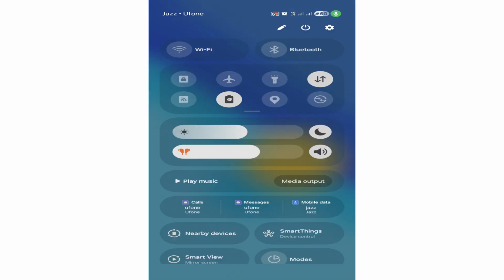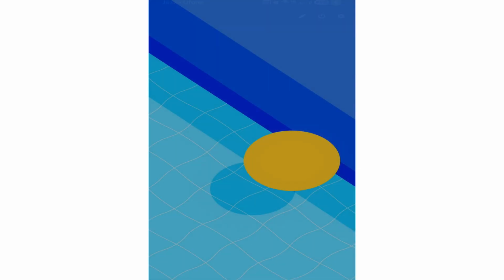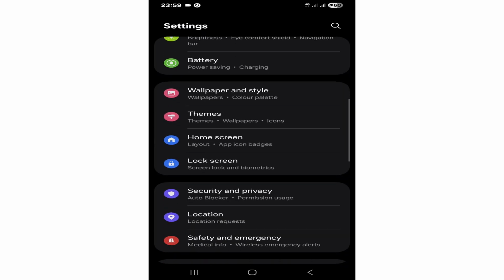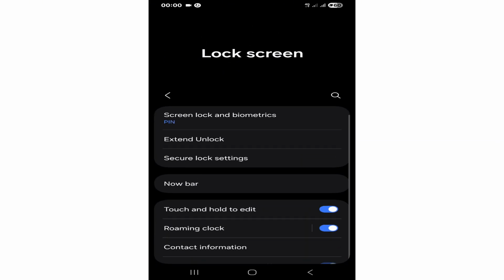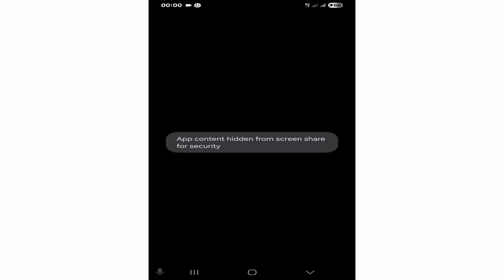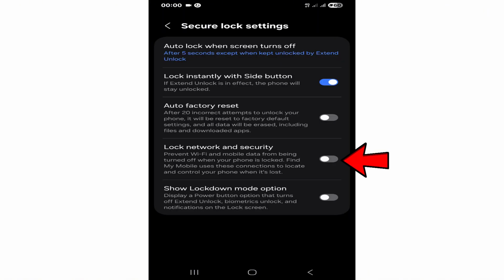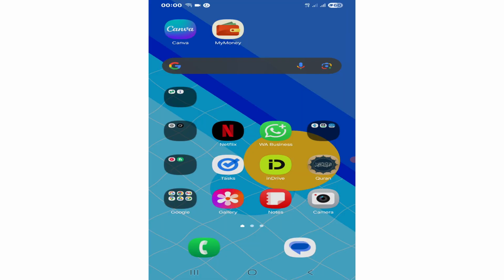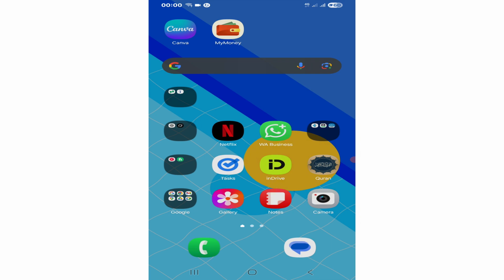How to Block Quick Panel Settings on Samsung Lock Screen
Tired of Quick Settings cluttering your Samsung lock screen? 🚫 In this step-by-step guide, we’ll show you how to block Quick Settings on the Samsung lock screen or Disable Quick Settings on Android Lock Screen and take back full control of your device.

Whether you’re using the Samsung Galaxy series or any other Samsung phone, this simple trick will help you disable Quick Settings and keep your lock screen clean and distraction-free.

✅ Easy method explained
✅ Works on the latest Samsung One UI updates
✅ Perfect for a more secure & organized lock screen

Say goodbye to accidental taps and unnecessary shortcuts, and hello to a smoother Samsung experience! 🔒✨

How to Block Quick Settings on Samsung Lock Screen | Disable Quick Settings on Android Lock Screen

0:00 Intro
0:10 How to block quick settings